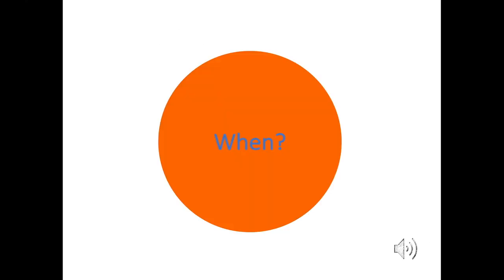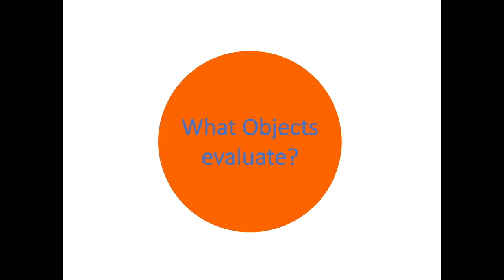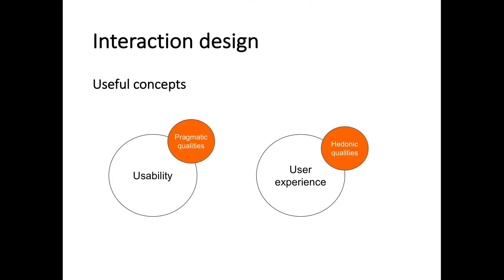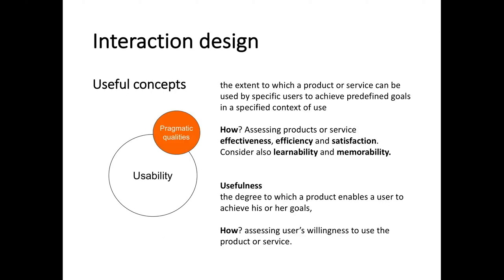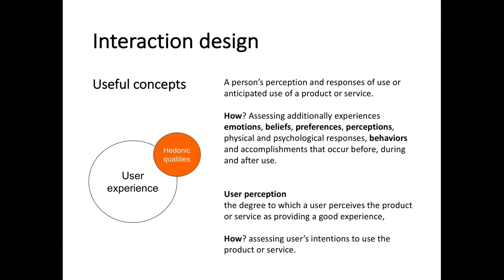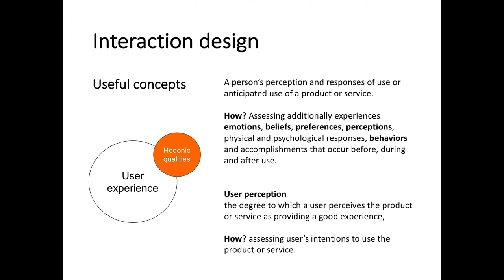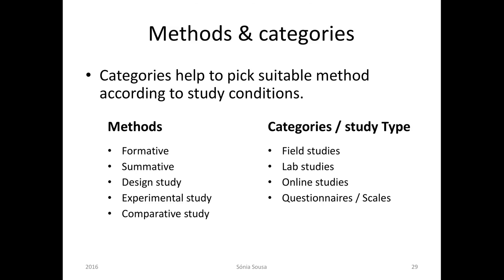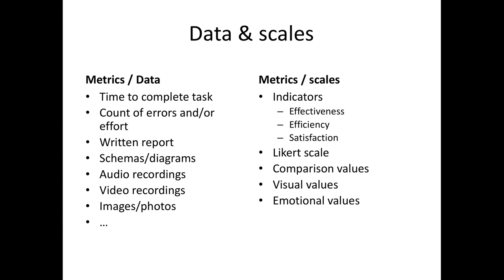UX evaluation - session 1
It will help you better to understand my perspective of what is UX evaluation.

Mainly it answers questions like:
(1) Why do we need to evaluate?
(2) What is the purpose of evaluation in UX?
(3) When and, Where we need to evaluate.
(4) What to focus on during the evaluation process?
(5) Whom shall we use?
(6) What is the object of evaluation?